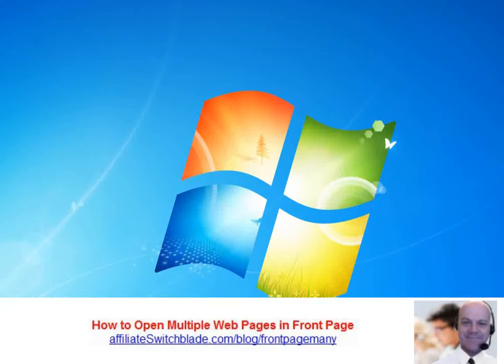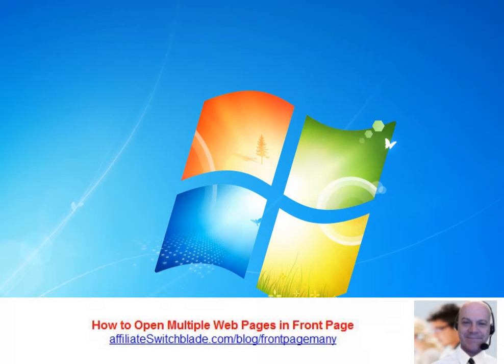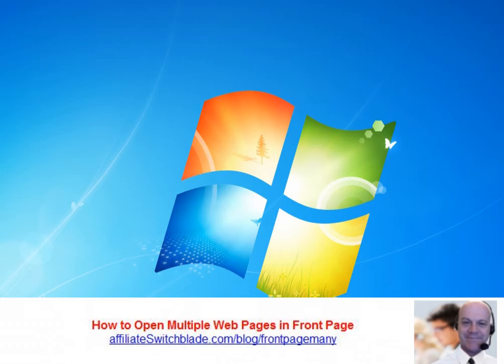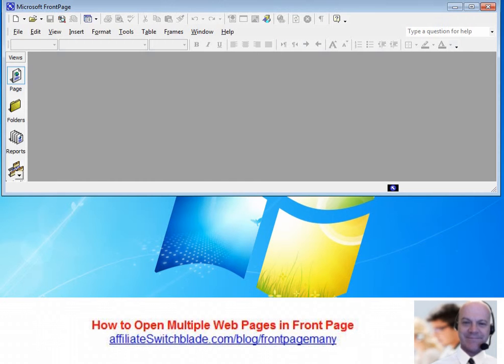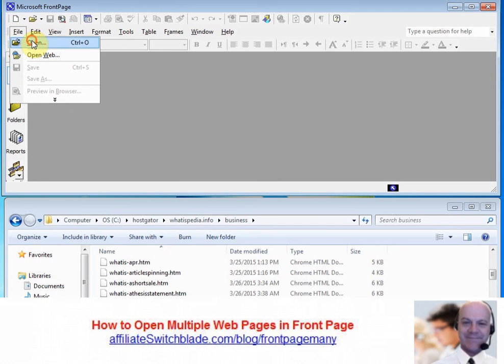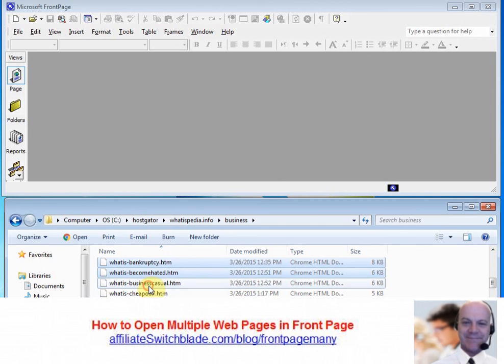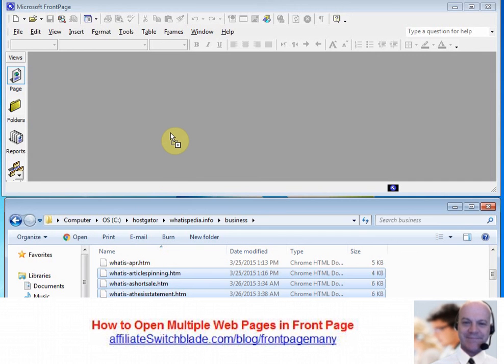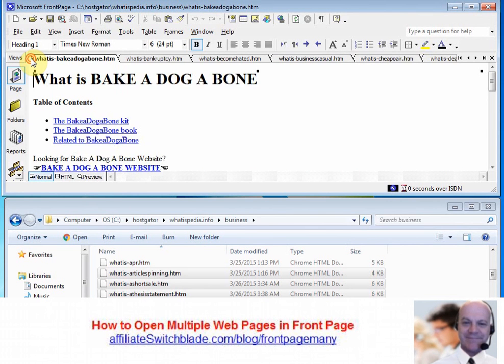How to OPEN Multiple Web Pages Simutaneousely in FrontPage Html Editor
What I'm going to be showing in this video is how you can open multiple web pages at the same time (HTML or HTM files) in FrontPage which is a HTML editor by Microsoft.

I always, until recently, thought you can only open one web page at a time in FrontPage which is really a pain in the neck - especially if you have many web pages to edit at the same time.

You can open multiple web pages at the same time within microsoft FrontPage and I am going to show you how to do that now.

What you want to do is you want to have Microsoft FrontPage and Windows Explorer open side by side so you can work with both windows without one covering up the other.

Selected the files you want to open at the same time in FrontPage by holding down the Ctrl key and keep it held down as you're clicking to select the files that you want to edit.
Once you have selected them all you can release the CTRL key, mouse down to grab the pages that you have selected dragging them into the Microsoft FrontPage window.
Release your mouse and all of those web pages open up instantly and simultaneously with in Front Page.